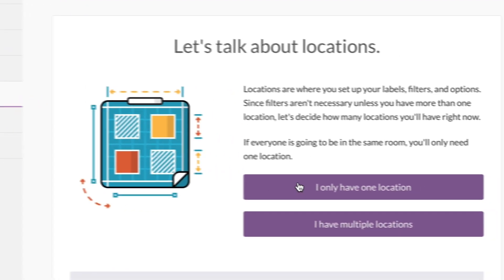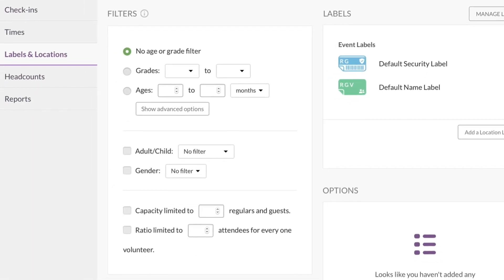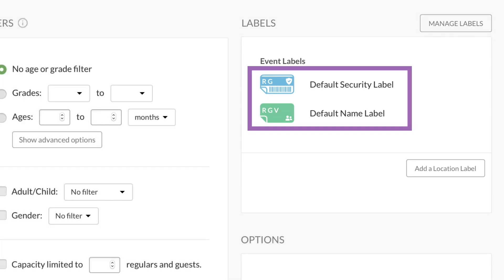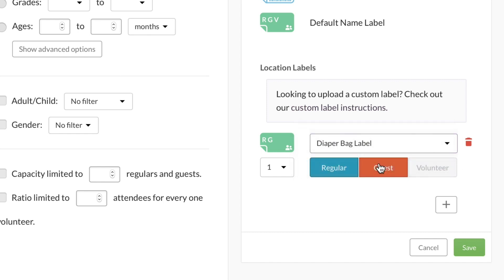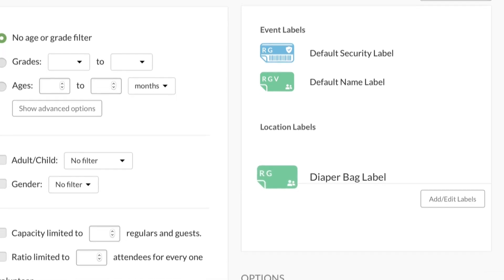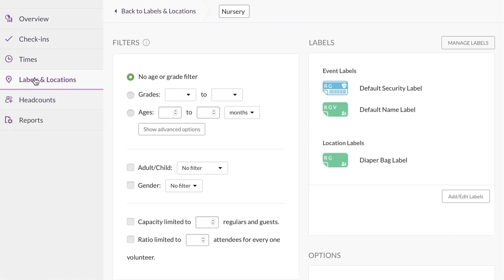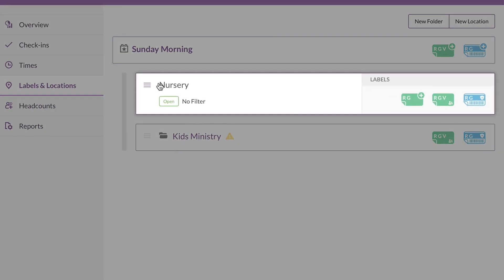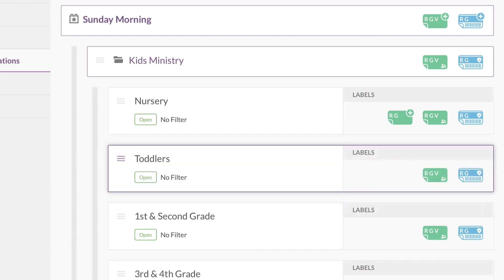Labels & Locations in Planning Center Check-Ins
After you enter your event times, jump over to the Labels & Locations tab.

For more info on setting up locations, check out this article

This is Part 3 in our series on getting started in Planning Center Check-Ins.